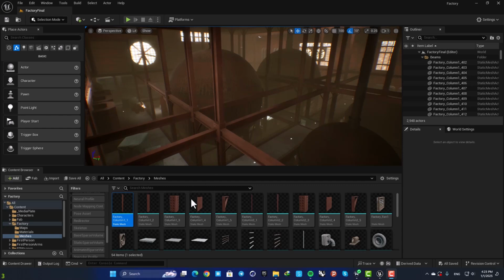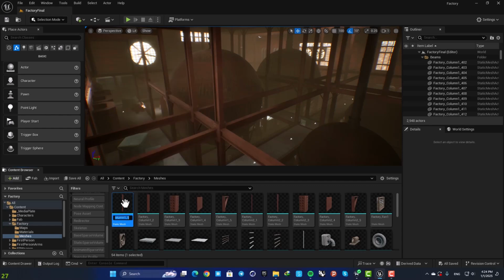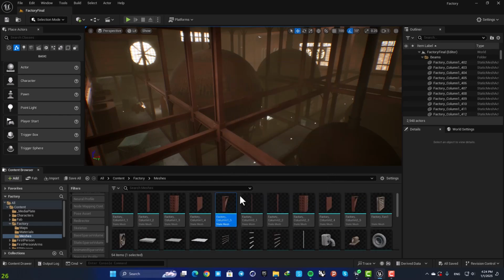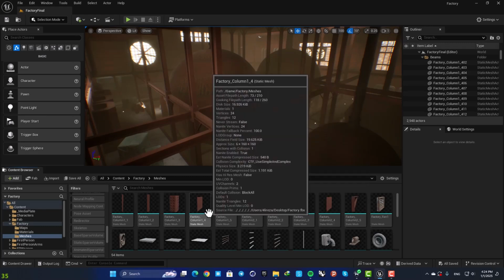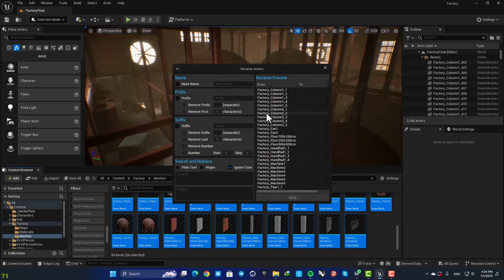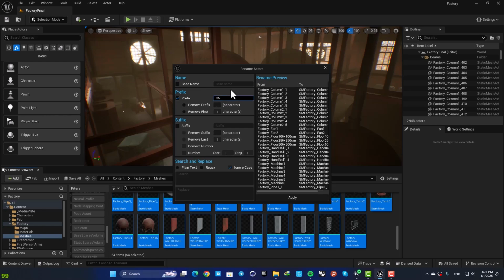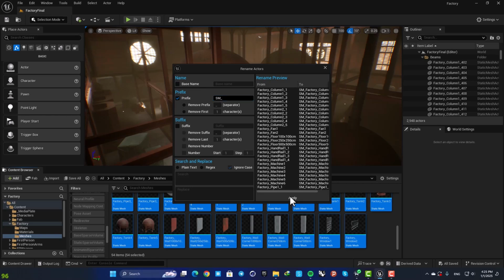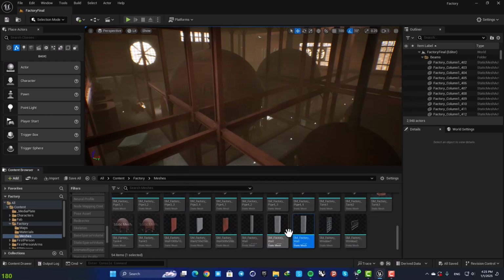This Simple Asset Renaming Method Will Save You Hours!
In this video I will show you how to batch rename your assets in the content browser in Unreal engine 5 .